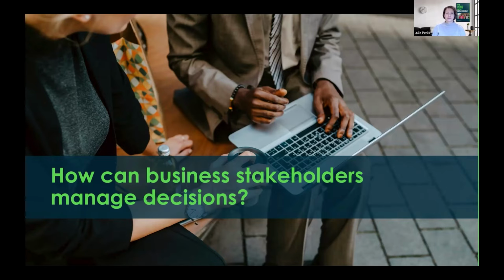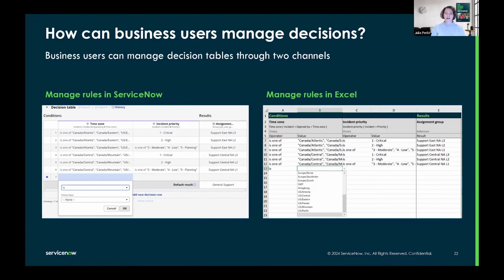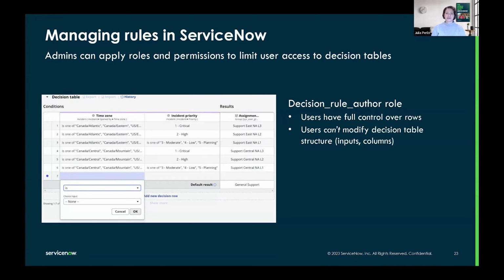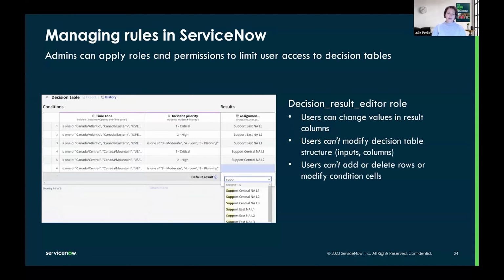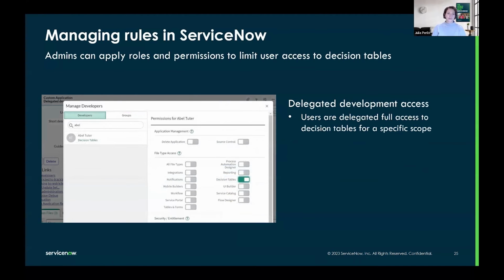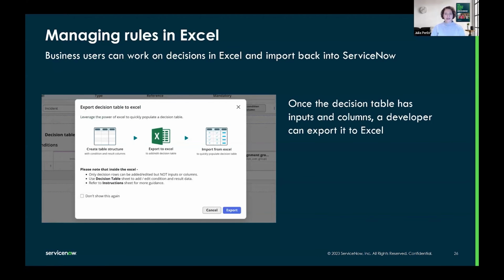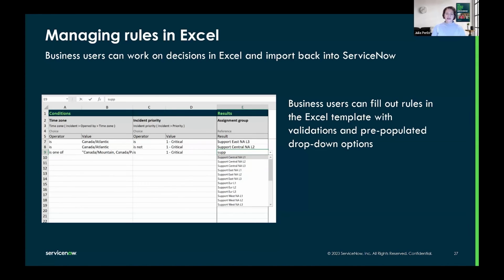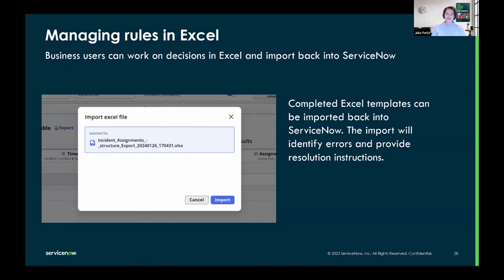How can Business Stakeholders manage Decisions? - Top 5 Tips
Learn more about how to get started with Decision Tables on the Now Community